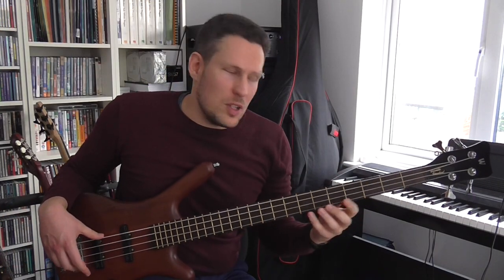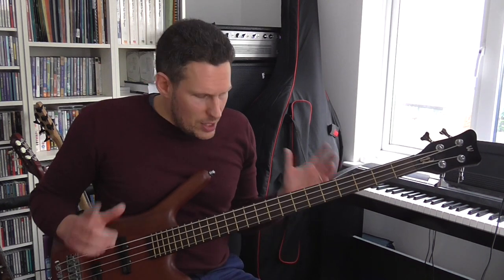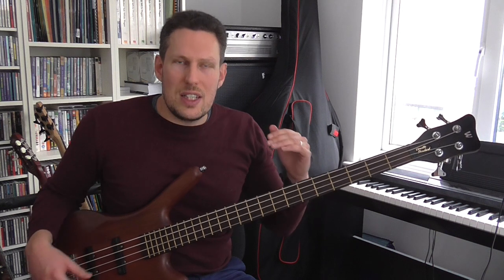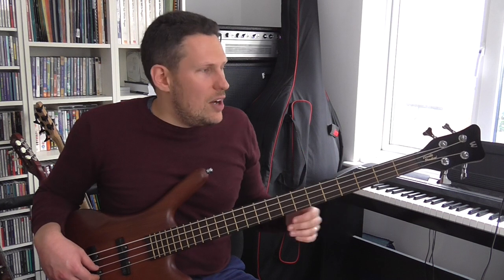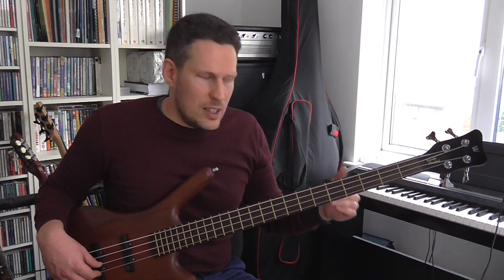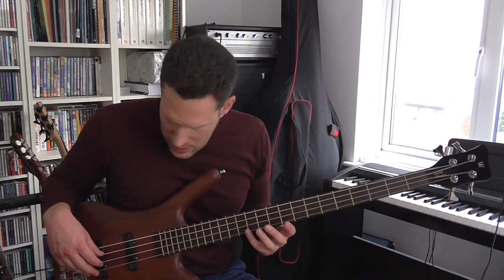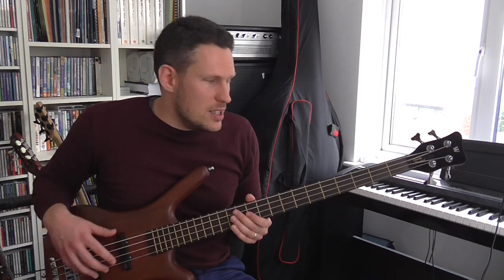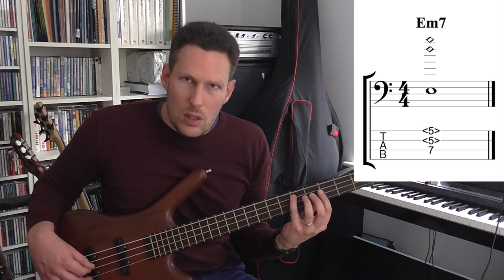Play Harmonics on Bass Guitar - Part 1: Natural Harmonics - Bass Practice Diary - 11th December 2018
I use harmonics a lot in my bass arrangements, so I thought I'd do a complete guide to playing harmonics on bass. It's too much information for just one video, so I've split it into two parts, natural harmonics and artificial harmonics. This video contains everything you need to know about natural harmonics on bass. Including the harmonic series and advice for making chord voicing using harmonics.

Natural Harmonics

I should start by saying that I'm not a big fan of the terms natural and artificial harmonics. To me, they are all just harmonics, they follow the same rules and principles. The distinction is that natural harmonics are created from open strings, whereas artificial harmonics are created from notes that are fretted with the left hand. Calling them natural or artificial makes as much sense as calling notes played on open strings 'natural notes' and notes fretted with the left hand 'artificial notes'.

There is nothing artificial about artificial harmonics, all harmonics exist naturally. However, there is a difference in the techniques that you use to play natural verses artificial harmonics, which I will look at across these two videos. So, I'll continue to use the terms, natural and artificial, even though I'm not sure they're ideal.

So, natural harmonics are created by touching the open strings very lightly with your left hand and then plucking the string as normal with your right hand. For the harmonic to be clear, you must avoid the string making contact with any fret, and you should remove both hands from the string immediately after plucking with your right hand. The string should be left to ring as if it were an open string. The difference is that the note you will hear will be much higher than the open string.

The Harmonic Series (Overtone Series)

In order to properly understand and use harmonics, you must first become familiar with the harmonic series. The harmonic series is a sequence of tones that make up a musical note. Musical notes are not simple sound waves. In fact they're very complex and they comprise a whole sequence of overtones that we call the harmonic series. We can explore this sequence on our basses by playing harmonics.

The harmonic series is, in theory at least, infinite. So it's impossible to learn or play the entire harmonic series. As you go further up the series, the harmonics become harder and harder to hear and to find on your bass string. So, I'm only really interested in the first few notes of the series.

The series always starts at the exact half way point of the string. This means the halfway point between the nut and the bridge. On your bass, the halfway point is marked by the twelfth fret. You will always find a harmonic at the halfway point of any string that is pulled tight between two points. It doesn't matter what note you tune the string to and it doesn't matter what instrument you are playing. The harmonic at the twelfth fret will produce a note that is exactly one octave above the open string.

So, the harmonic series starts with an octave and then is goes up a fifth and then to another octave. This will be a note two octaves above the open string. These harmonics will both occur in two different places on each string. One on the left side of the centre of the string, and one in the same position on the right side of the centre.

The next note in the sequence is a major 3rd above the previous note. So the harmonic series up to this point gives us a kind of major arpeggio.

Creating Chord Voicings with Harmonics

The same major arpeggio pattern will repeat itself on any open string, Root, 5th, Root, 3rd. Which makes it fairly simple to work out what notes you're playing when you play these harmonics.

Once you know what the notes are, you can start to combine natural harmonics and normal fretted bass notes to create chord voicings. I gave two examples in the video, both using the harmonics D and G played on the fifth fret of the first and second strings.

When you add the root note Eb to the harmonics D and G it creates an Eb major 7th chord. G is the major third and D is the major seventh. I've done that by fretting the Eb on the 6th fret of the third string, but there are other ways you could play this chord. If you change the root note to E, you get an E minor 7th chord. The G and D become the minor 3rd and 7th.